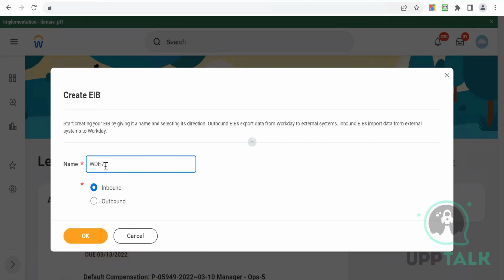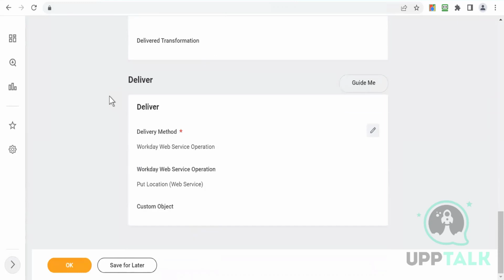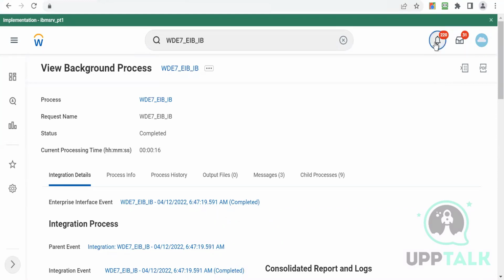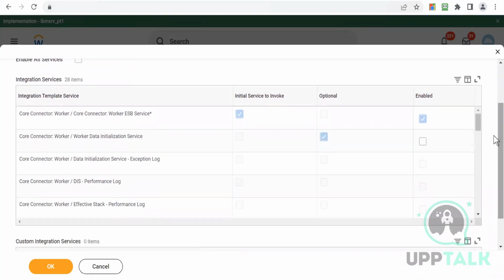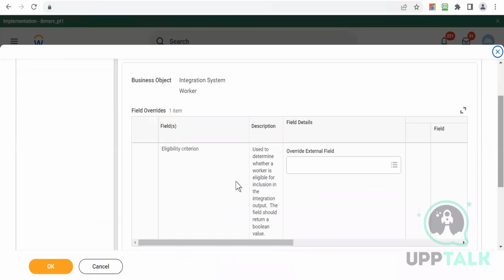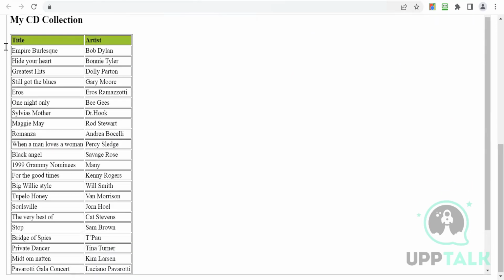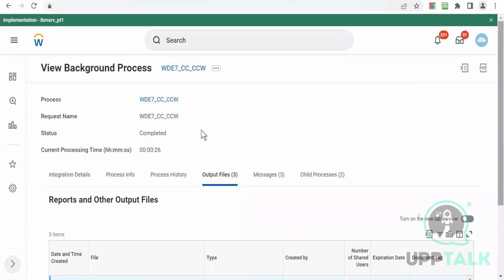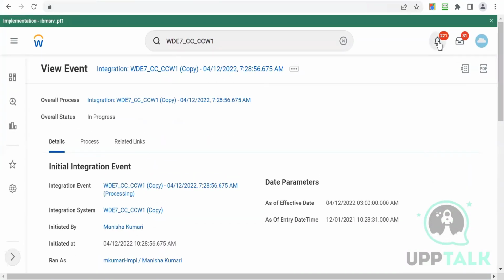Workday Hcm Course | Workday HCM Tutorial | Workday Hcm Certification Training | Upptalk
Please check out our Workday HCM handbook for a detailed overview. This is the correct spot for you. This cloud-based human resource management software solution may be learned via our instructional videos.

Learn how to utilise Workday HCM to manage employee data, create and manage employee records, perform payroll and more. In addition, we'll teach you how to solve typical problems and get the most of Workday HRM.

Workday HCM training videos are available for everyone, from new users to seasoned pros. Are you ready to get started? Start learning now by watching our videos and enroll with Upptalk now!